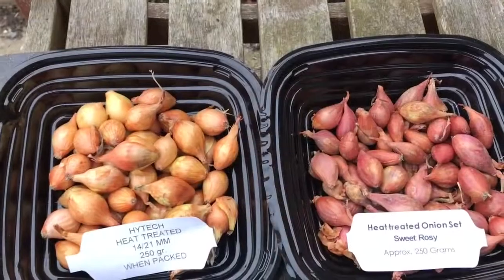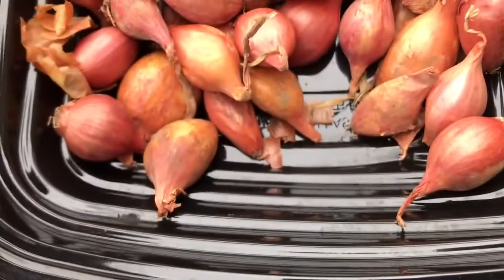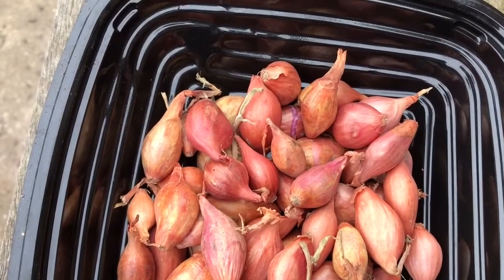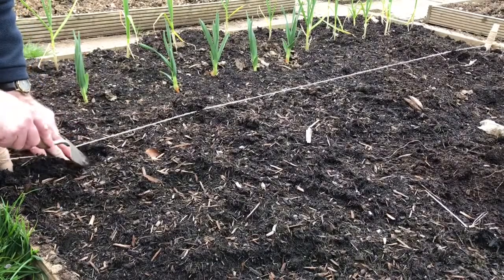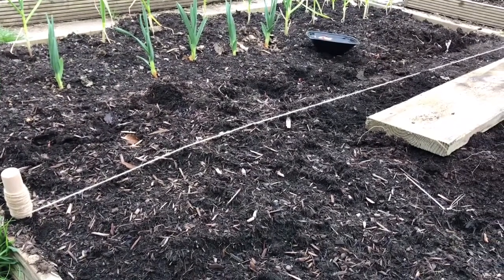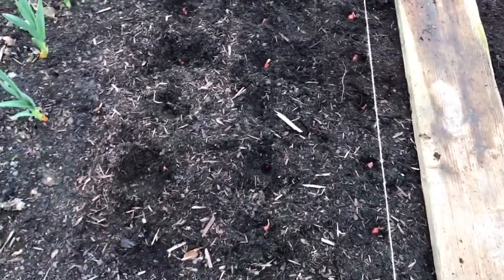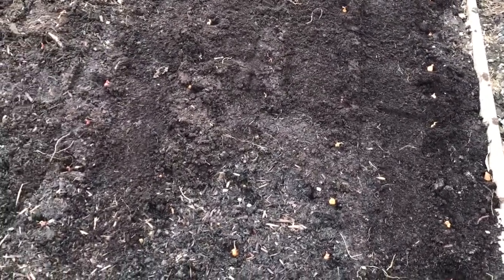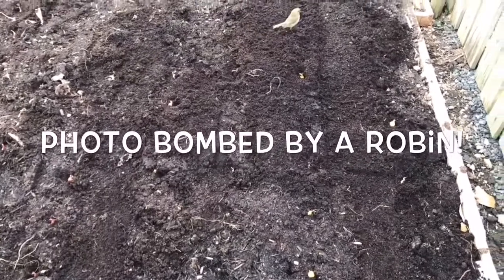Planting Heat-treated onion sets - Nick's Allotment Diary #124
Why do I use heat-treated onion sets?  In this video I explain the advantages and show you how I plant them.